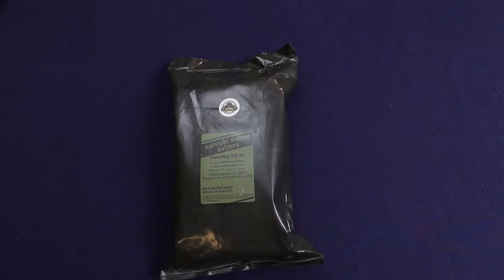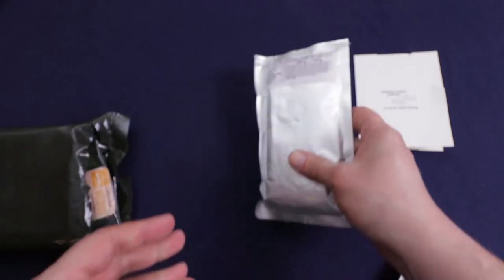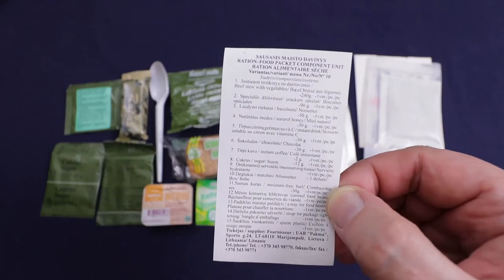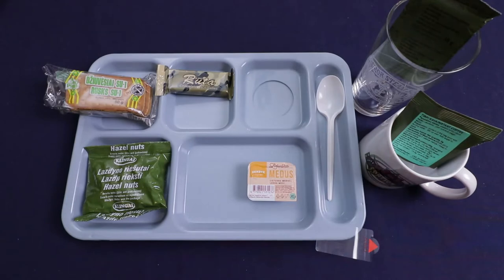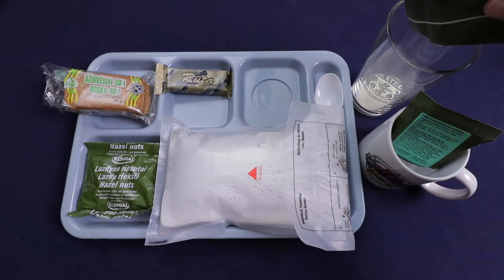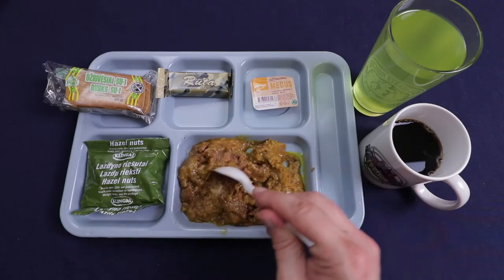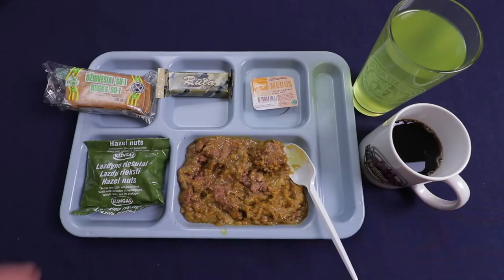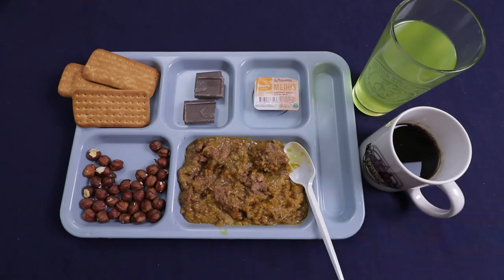Lithuanian single meal ration review menu 10 beef stew and vegetables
Another great inexpensive Lithuanian ration. I always did like these rations. Good food at a decent price. Hope you enjoy the review!

I bought this ration from the great people at Foreign MRE